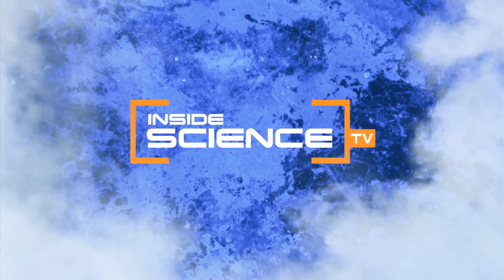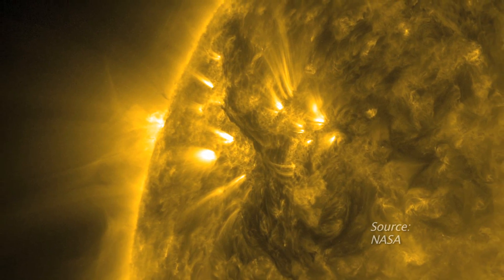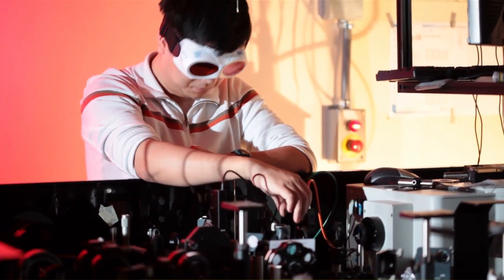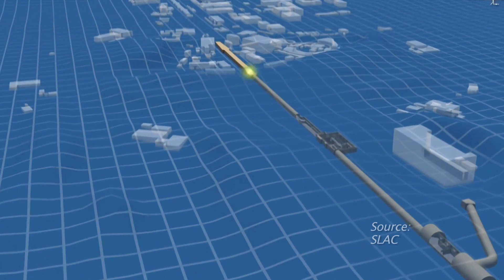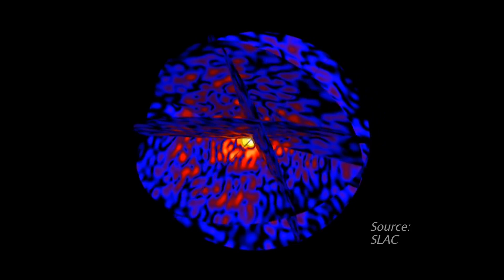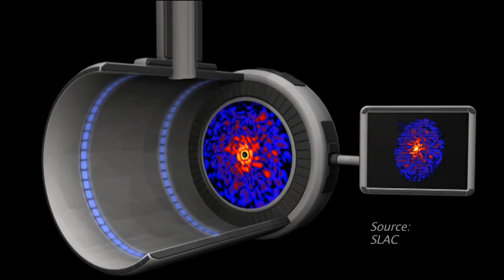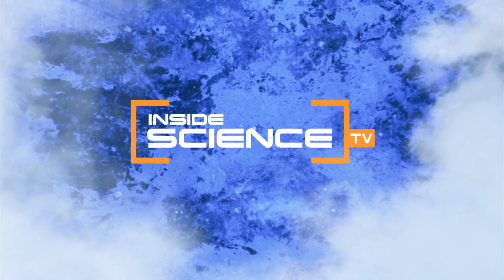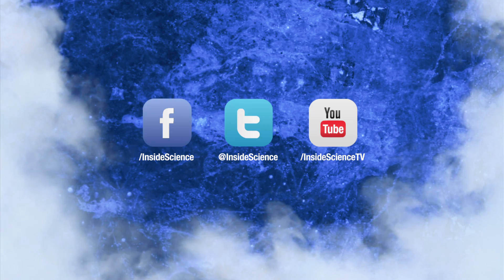X-ray Laser Recreates Extreme Conditions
'Solid Plasma' Mimics Stellar Environment.